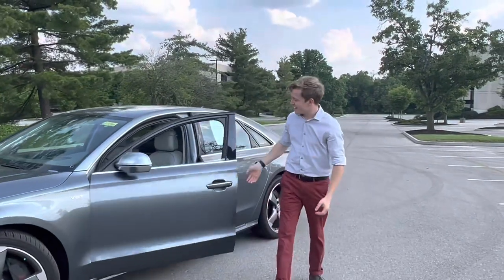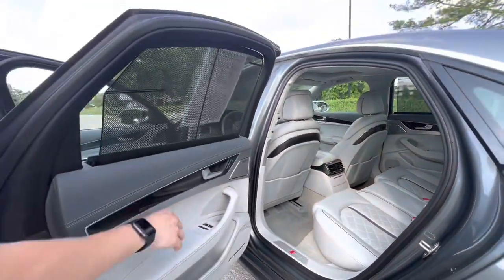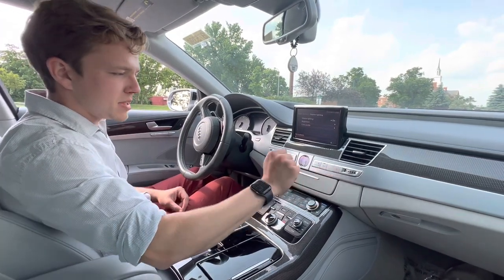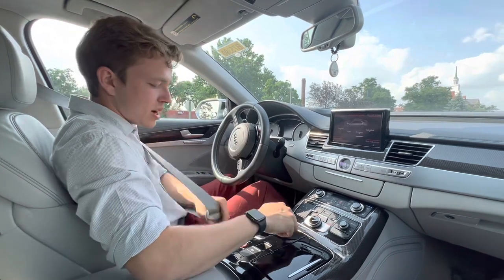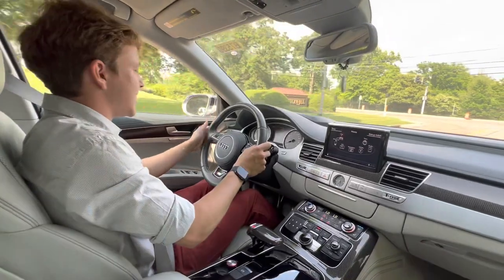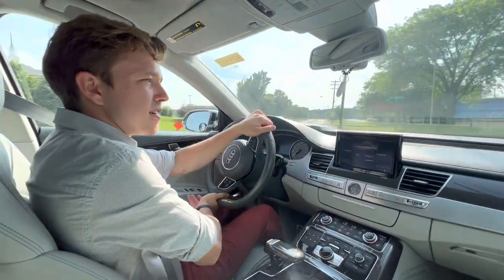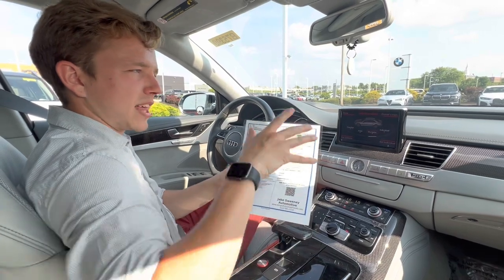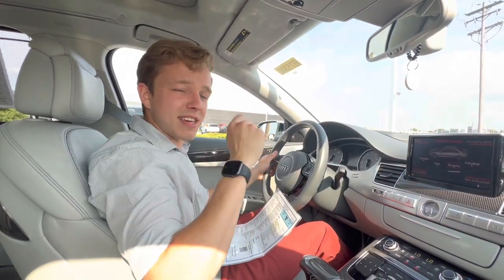This 2015 S8 made me realize why people love older audi’s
The 2015 Audi S8 with 520 horsepower and just enough creature comforts this car reminded me of the great luxury race of the early 2010’s the fact it has such low miles makes it even more of a treat. Sit back unwind and enjoy!